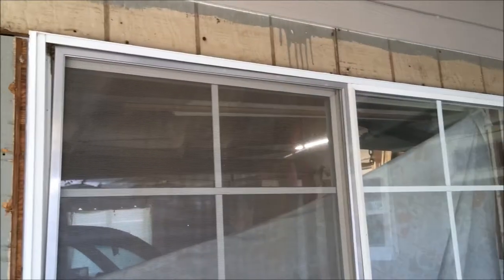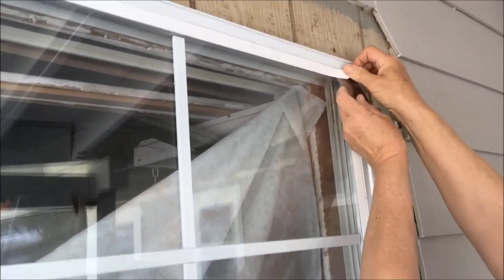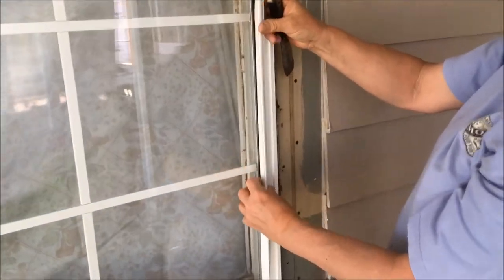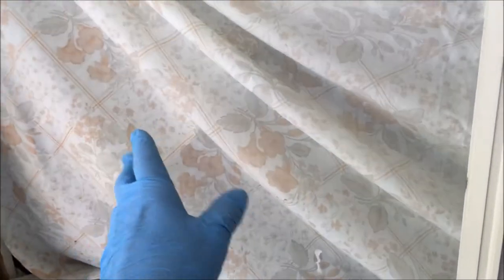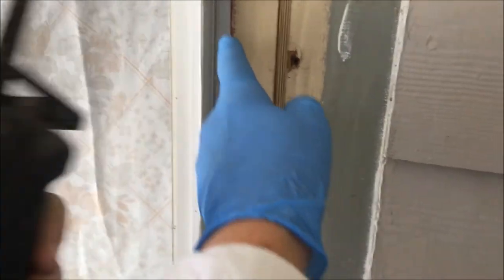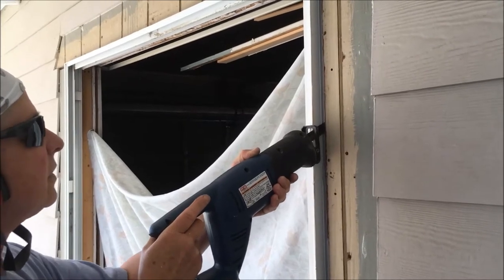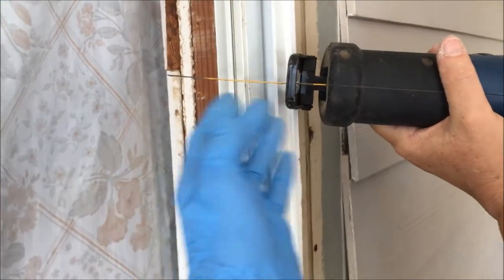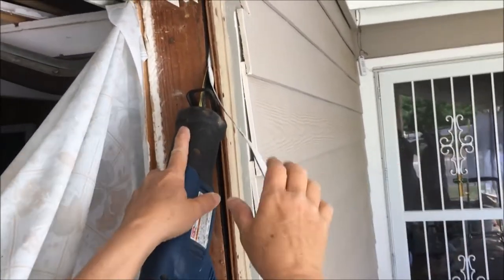Remove Window with Reciprocating Saw | Nail Fin Behind Wood Siding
We'll show you how to use a reciprocating saw to remove a window, or sliding glass door, when the window nail fin is behind the wood siding.  You use a circular saw to do a relief cut in the nail flange and then use the reciprocating saw to cut the nail fin to remove the window.  When you use a sawzall to cut the nail flange, you don't have to remove any of the existing wood siding on your house.  You can also use a reciprocating saw to remove a sliding glass door when the nail fin is behind existing wood siding.